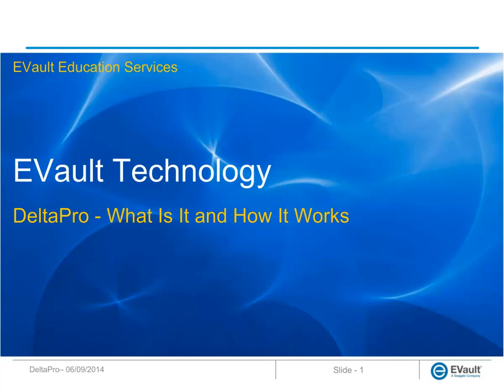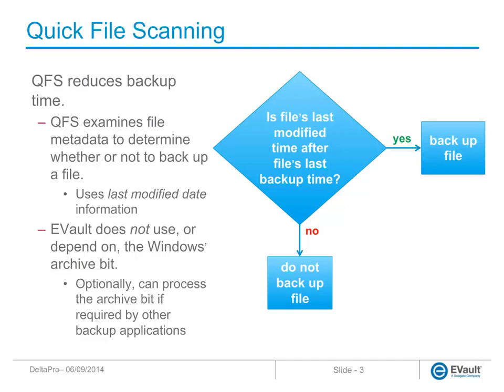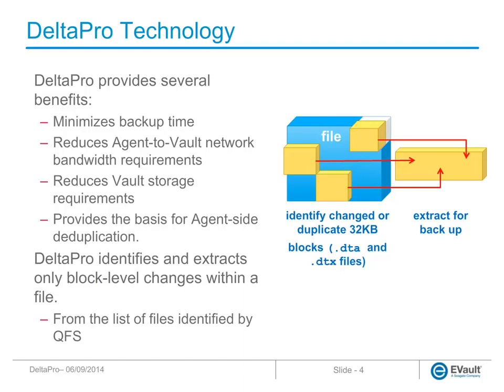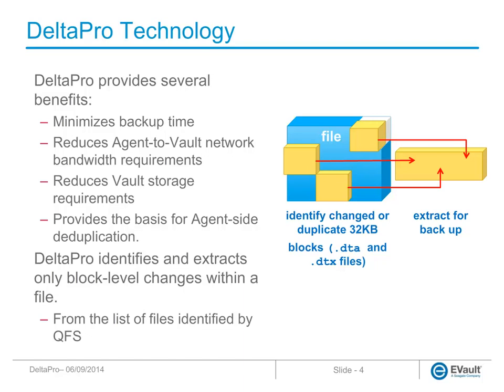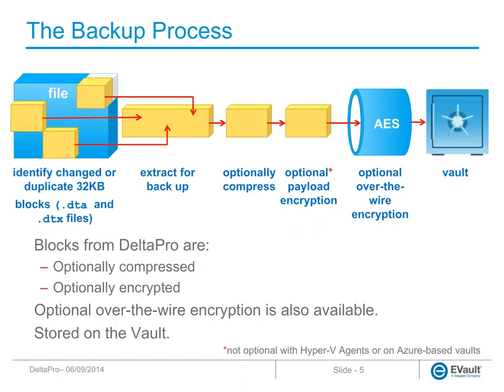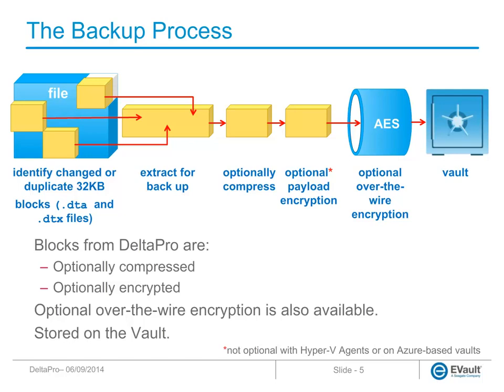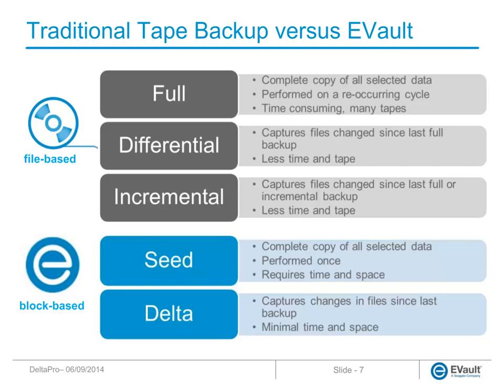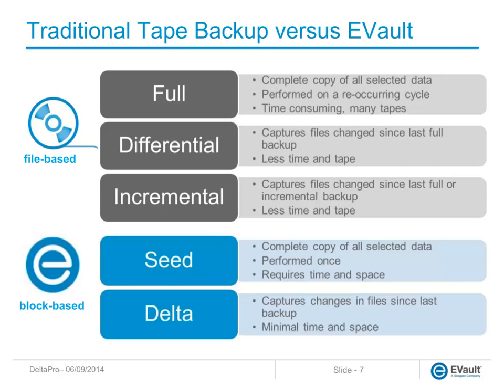EVault DeltaPro Technology: How it works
This video describes how EVault's patented DeltaPro technology utilizes advanced compression and delta-processing technology to deliver shorter backup windows and significantly reduce the amount of data required for transmission to the backup server—while still enabling a full restore from any point in time. For more information about how EVault Backup solutions work